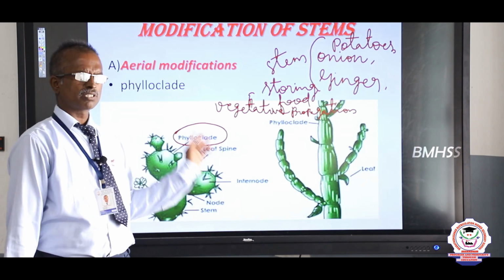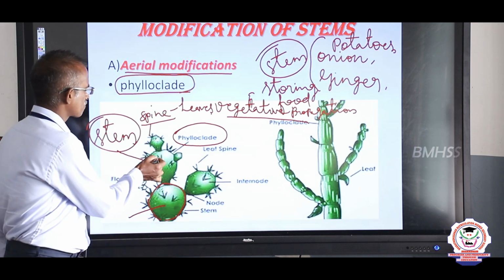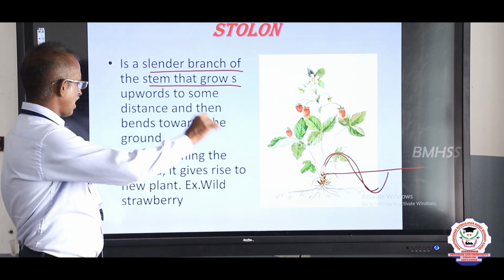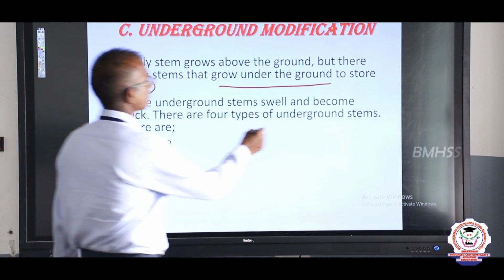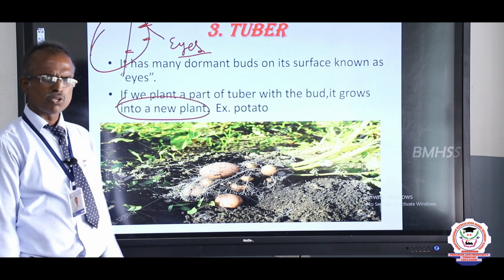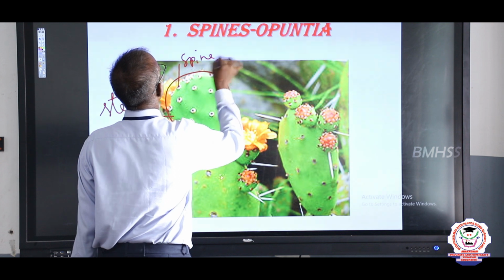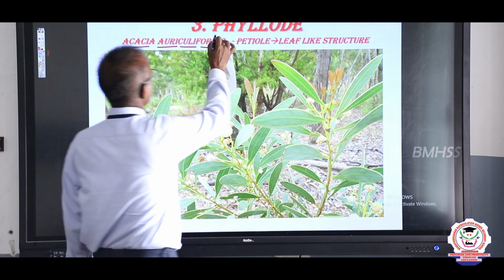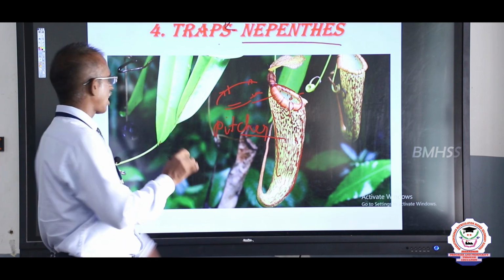Science II | Class 7 | Chapter 2 | Part 2 | Tissues in Plants | Bharathidhasanar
Science  II | Class 7 | Chapter 2 | Part 2 | Tissues in Plants explanation in English